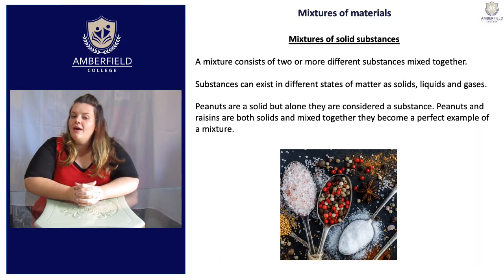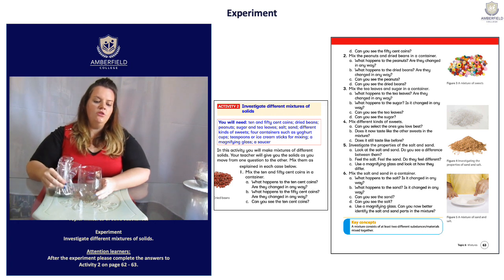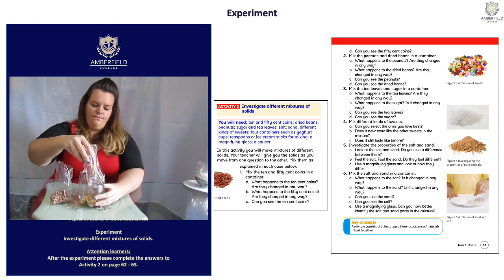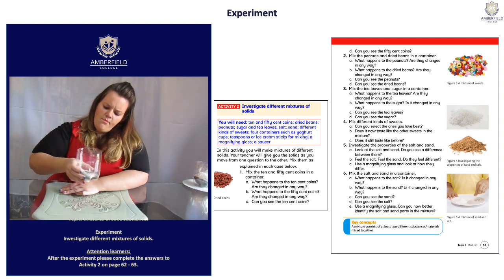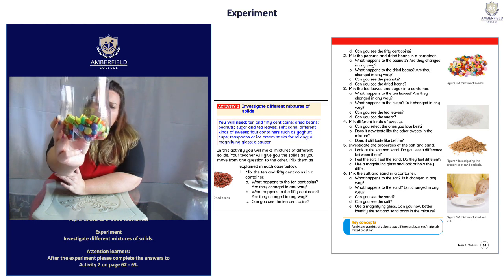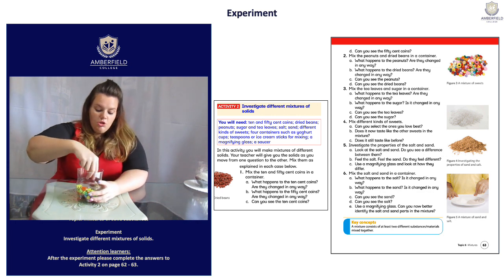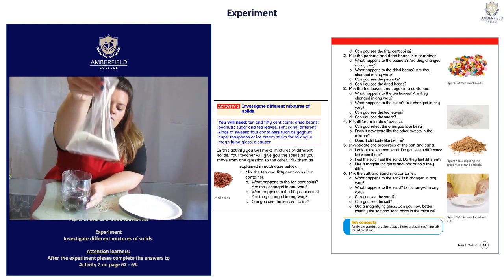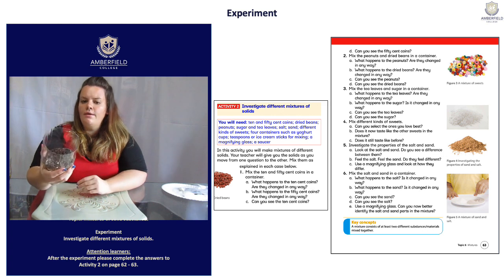Lesson 8 - Mixtures of Materials (Online) | Date: 29 April 2020